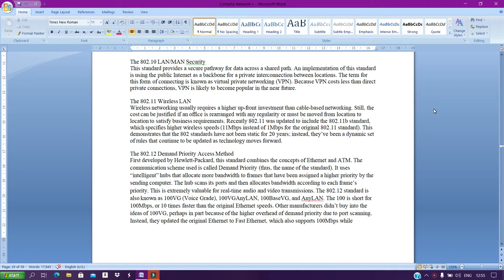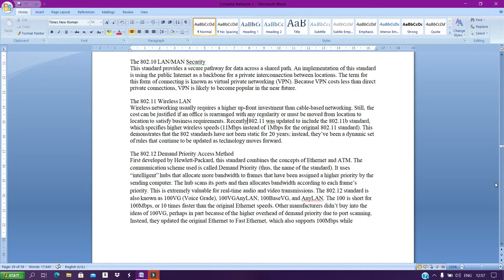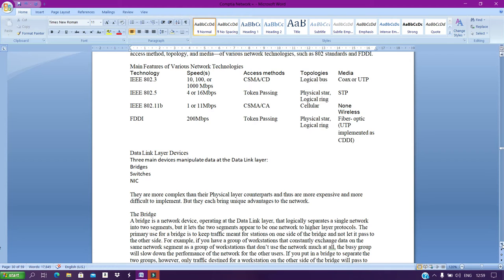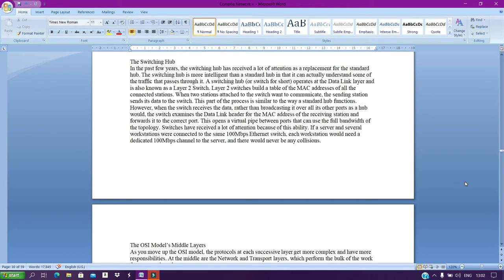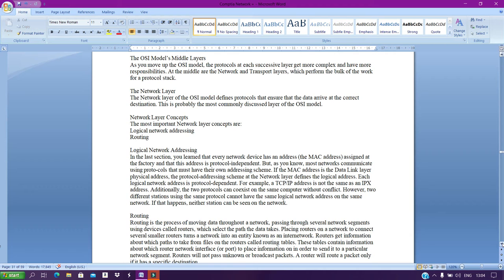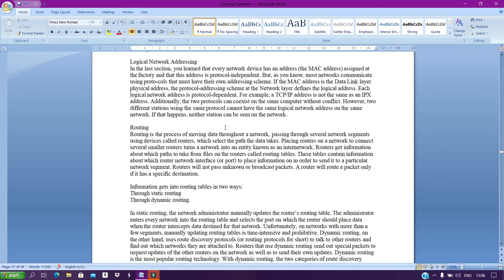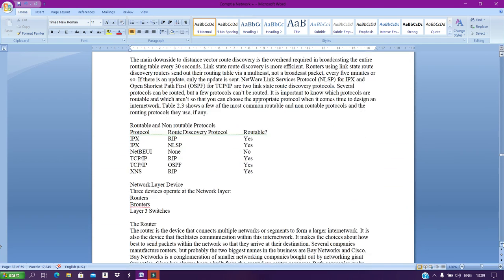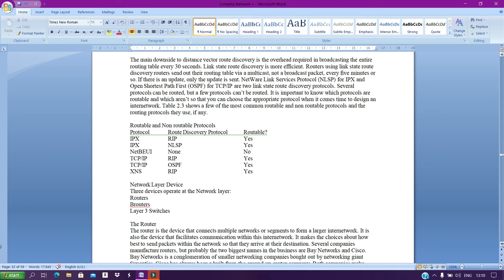Comptia Network + part 9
802.10 LAN/MAN Security
802.11 Wireless LAN
802.12 Demand Priority Access Method
Data Link Layer Devices
Bridge
Switching Hub
OSI Model’s Middle Layers
Network Layer
Network Layer Concepts
Logical Network Addressing
Routing